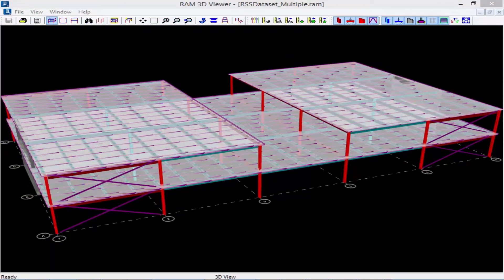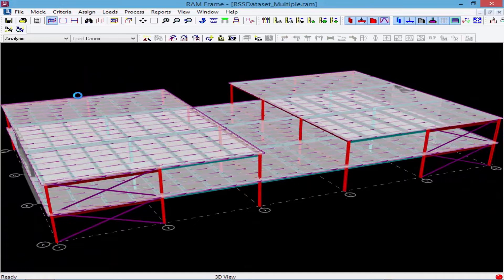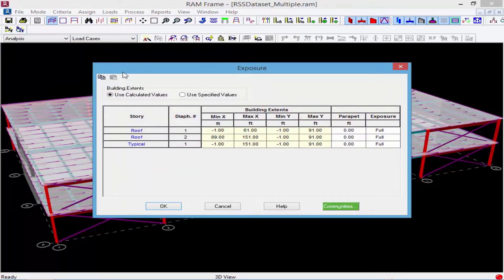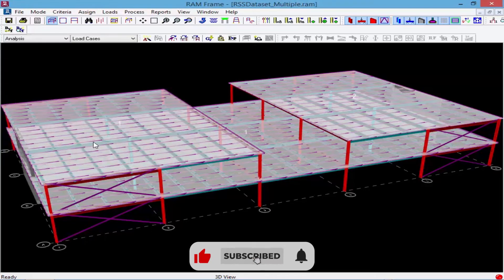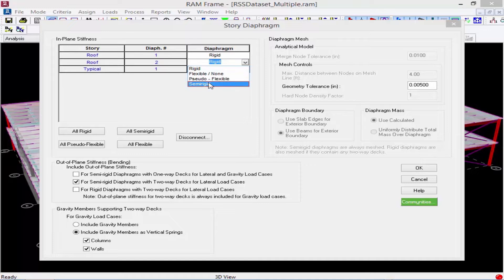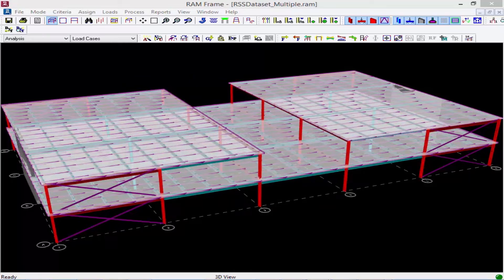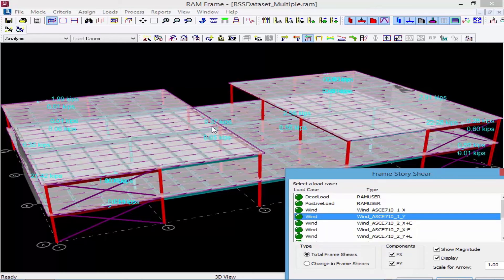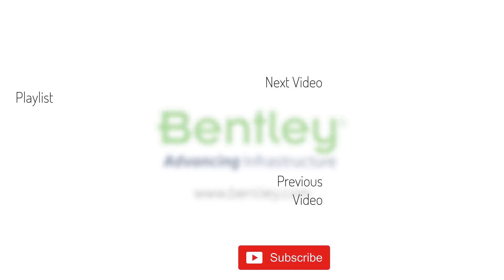Specifying Multiple Diaphragms on One Level in RAM Structural System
In this video, you will learn how to specify multiple diaphragms on one level in RAM Structural System.